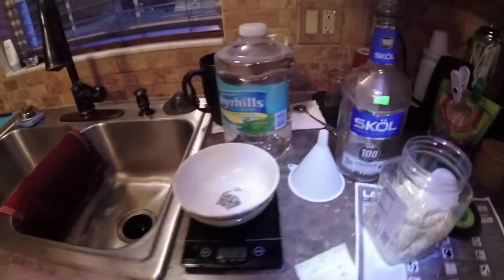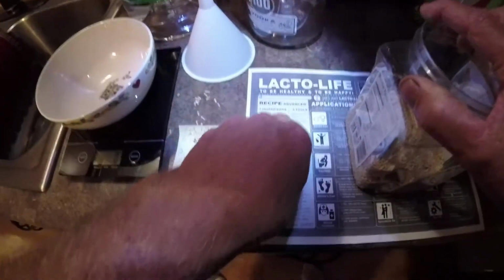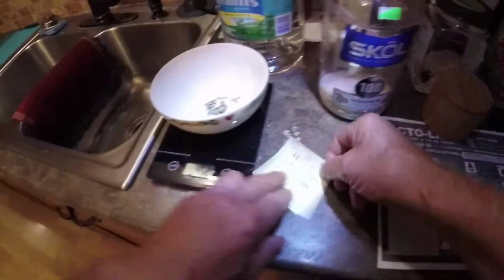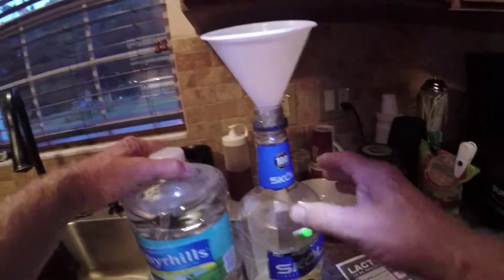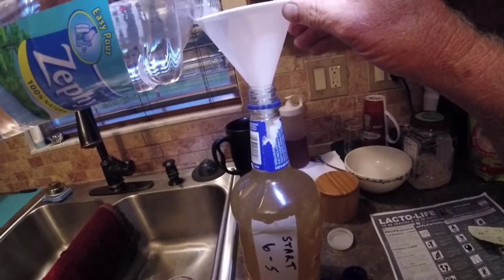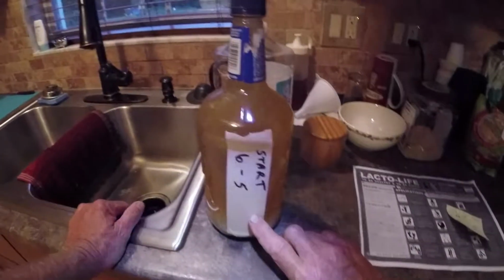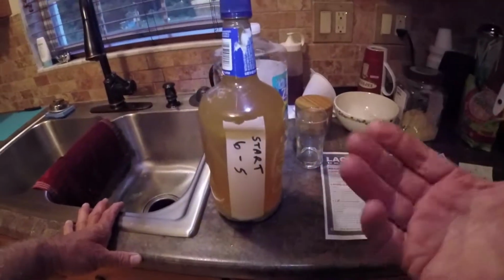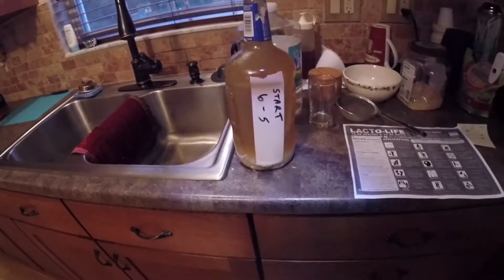Making Your Own Probiotics